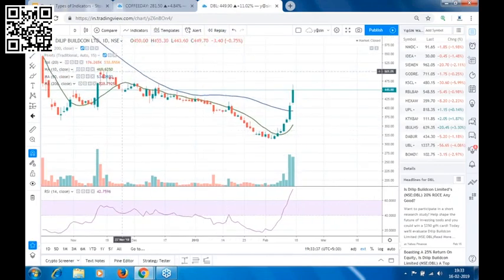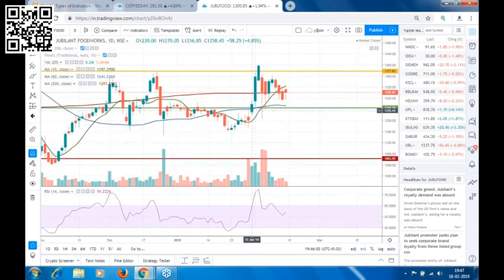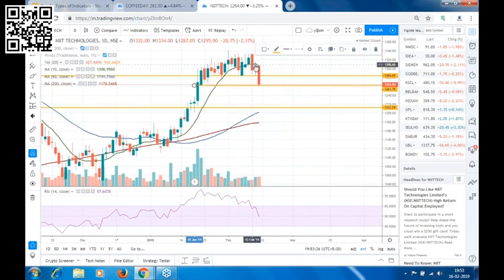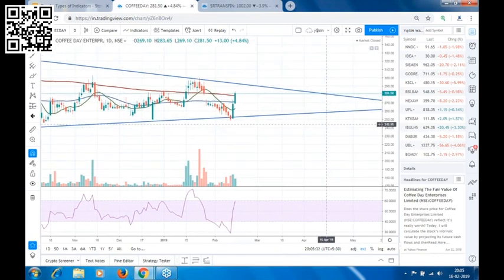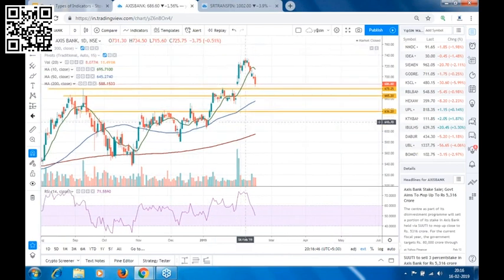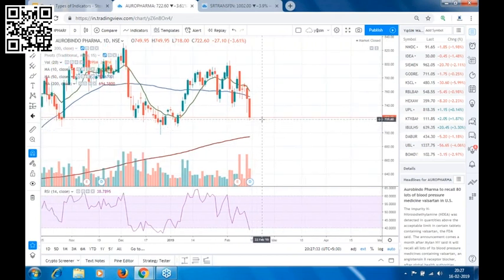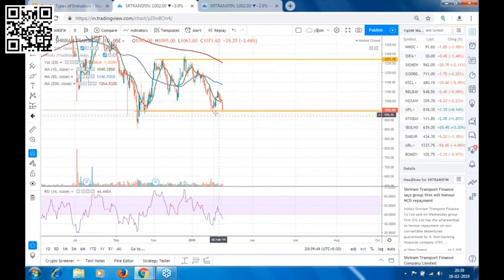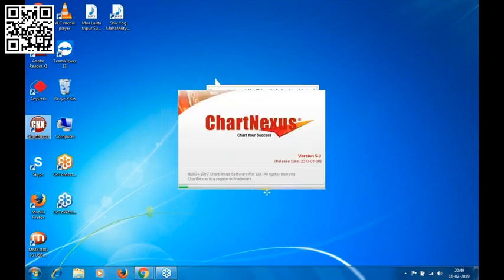Technical Analysis Support and Resistance-----Stoxkart premium content for free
Stock market training videos
Stoxkart trading course part-4 watch for free

** Technical Analysis  Support and Resistance**